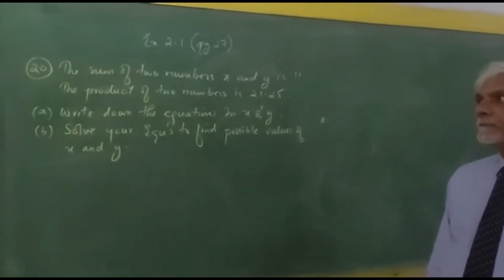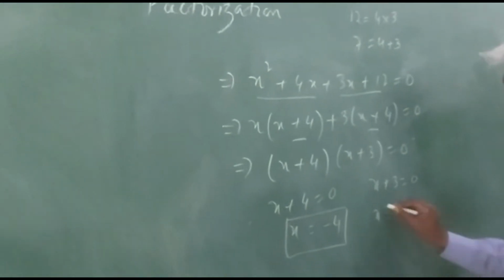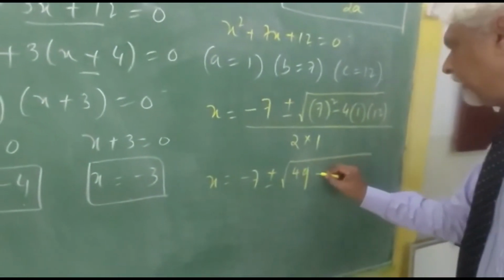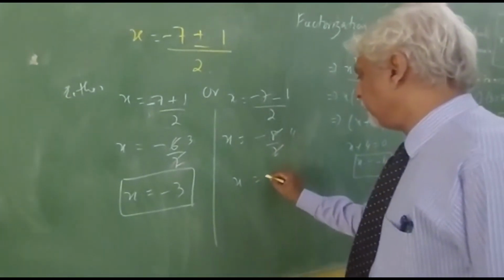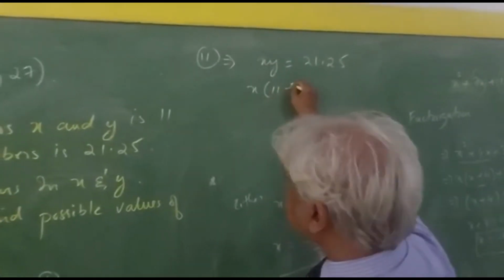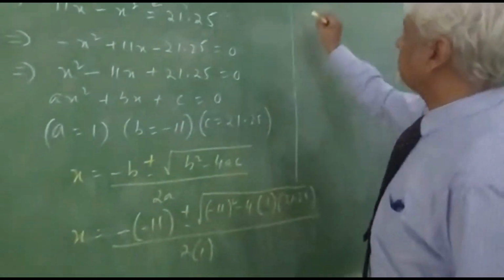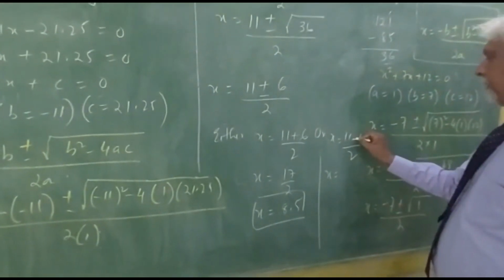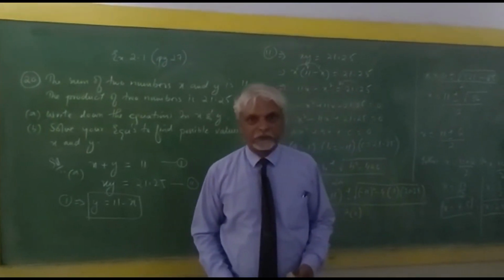Add Math Class IX Chapter 2 Systems of Equations Lesson 3